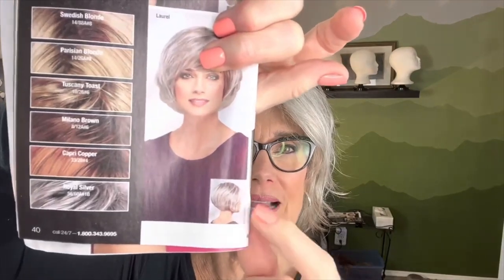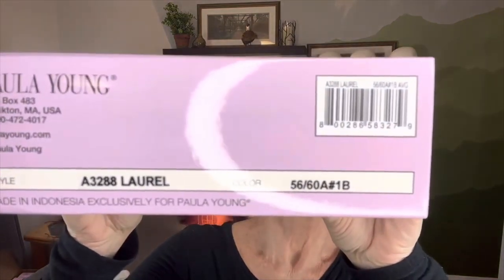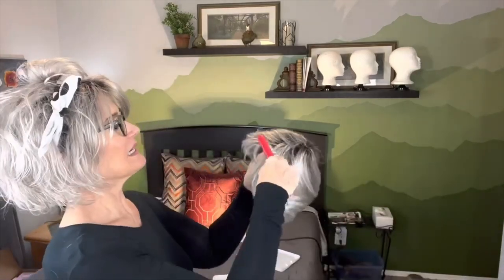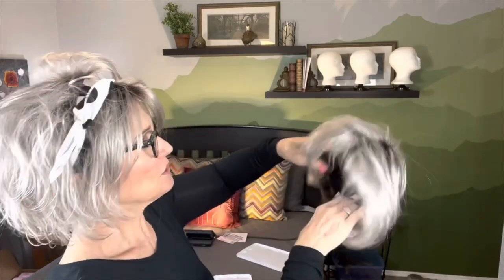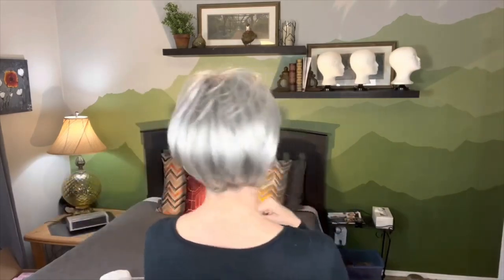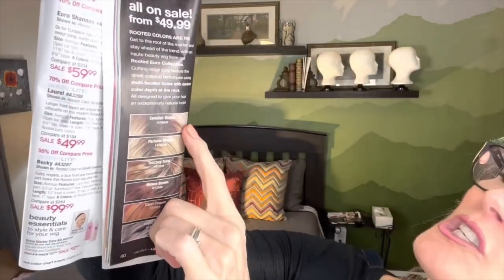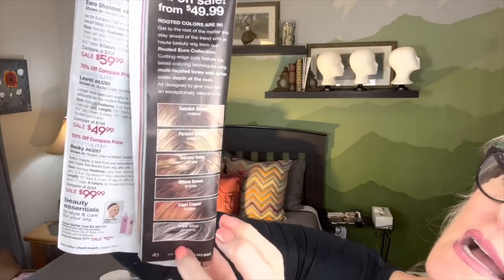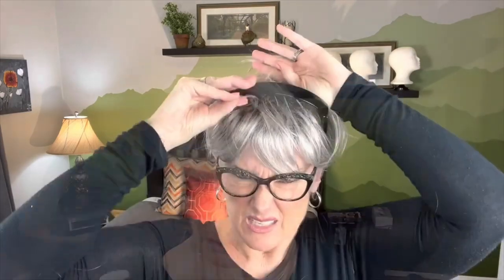LAUREL by Paula Young in the color Royal Silver 56/60#1B!!!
This video will look at the wig LAUREL by Paula Young, in the color Royal Silver 56/60#1B.  The things we will look at are cap construction, what she looks like right out of the box, the style she is cut into, as well as exploring styling options for her and suggestions on how to correct box hair. You can find her here:

The wig I am wearing at the beginning of the video is SEAN by Paula Young, in the color Royal Silver 56/60#1B.

You can purchase any of these wigs directly from me.

MY MEASUREMENTS:
Circumference: 22”
Front-to-Nape: 14.5”
Ear-to-Ear (TOP): 13”
Side: 8.5”
Nape (Occipital to hairline): 3.5”
Widow's Peak to Chin: 8"
Ear-to-Ear (BACK): 12”
Ear-to-Ear (FACE): 12”
Ear-to-Collarbone: 8”

 code B5G2F: Buy 5 get 2 add'l free (add 7 items to cart)
 code B3G1F: Buy 3 get 1 add'l free (add 4 items to cart)